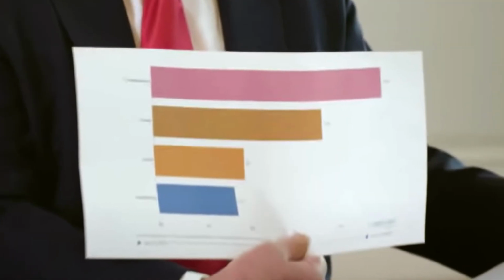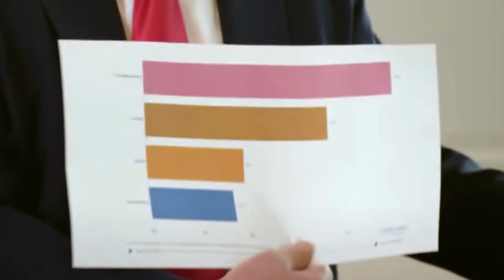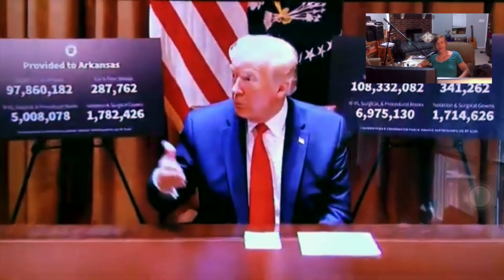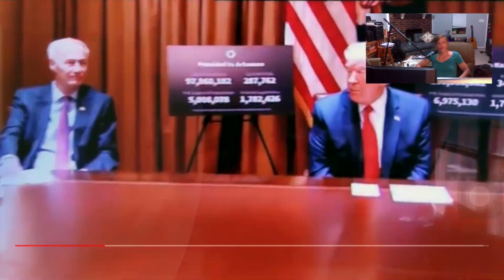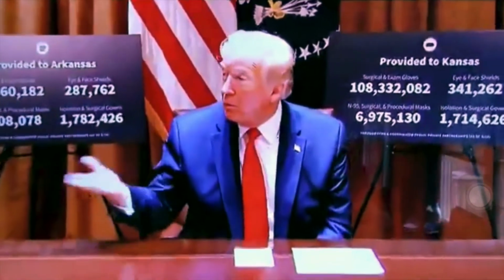Trump can't read a graph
I feel obligated to speak up against the lies and charlatanism of this person. He has shown that he doesn't care about individuals other than himself or sometimes those who praise or attract him.

Thank you Jonathan Swan of Axios for your excellent journalistic work on this interview.

Trump2020 Donald Trump Coronavirus Sars-Cov2 Covid-19 Coronavirus News